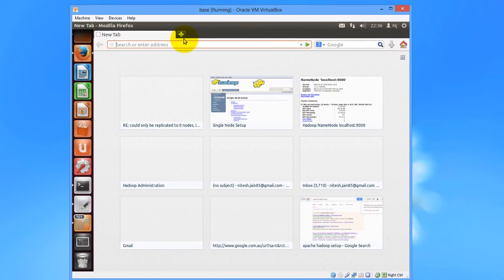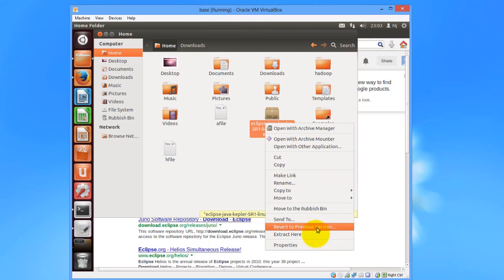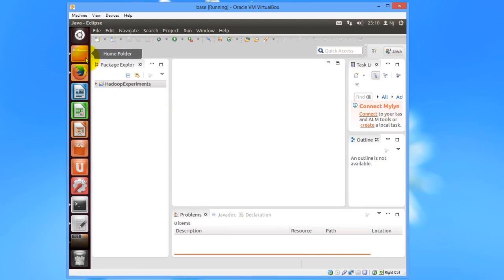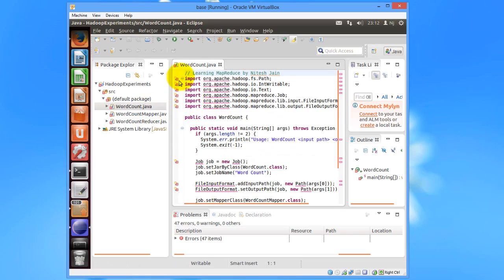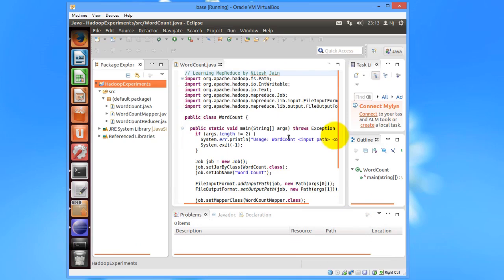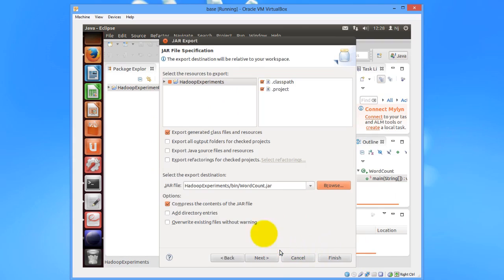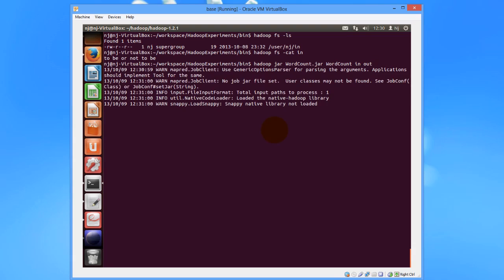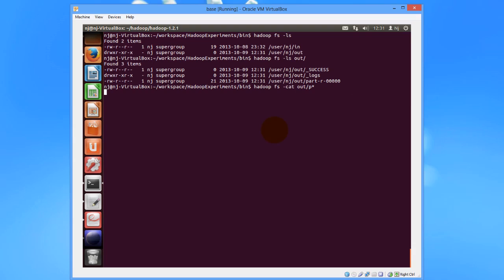010 Running a MapRed Program in Hadoop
Running